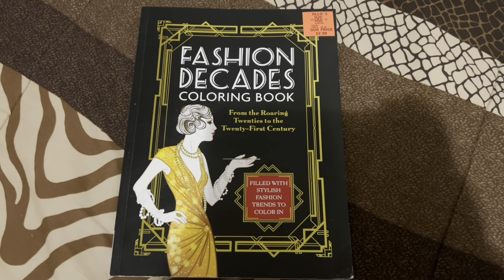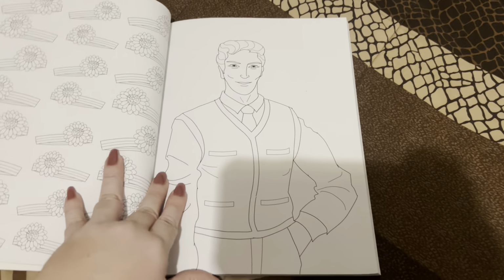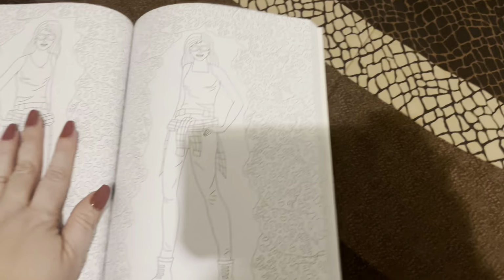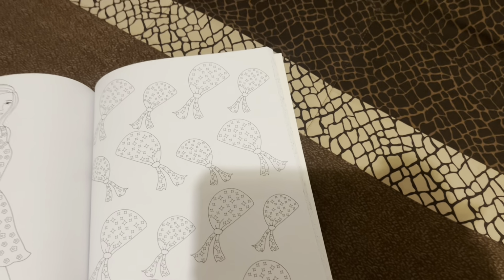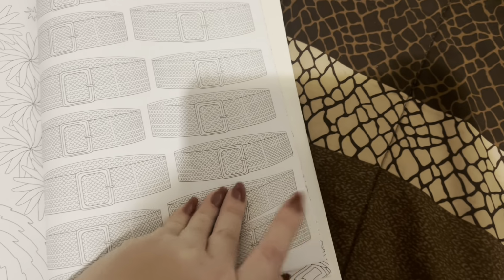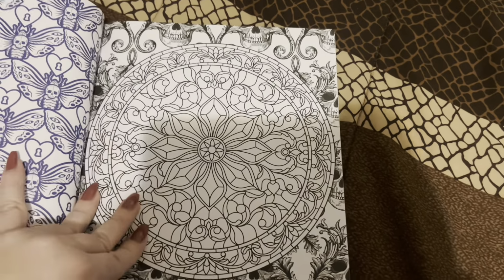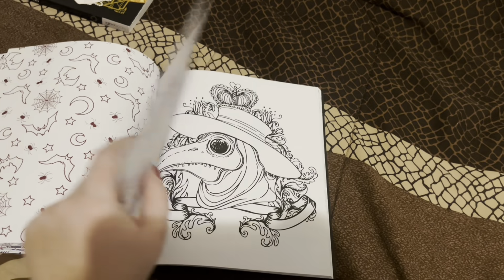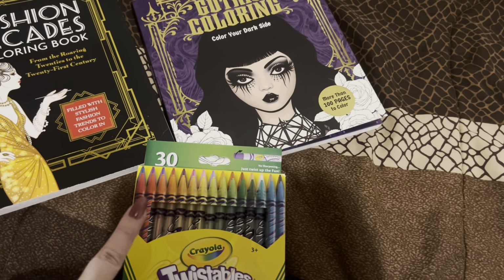Flipping Through My New Adult Coloring Books!